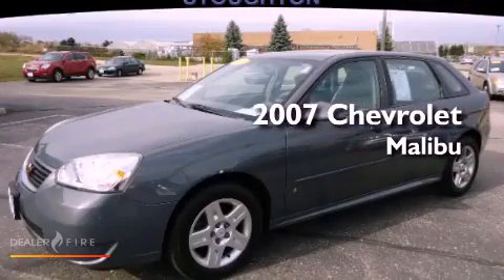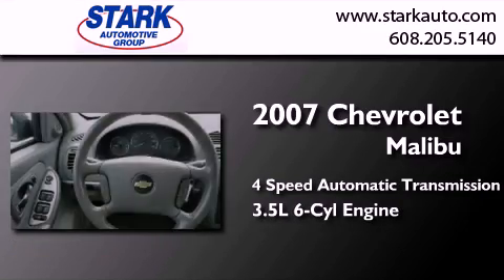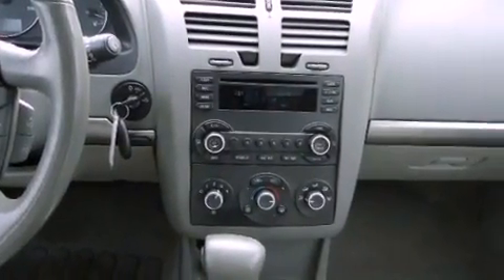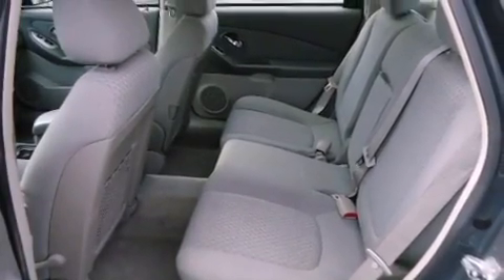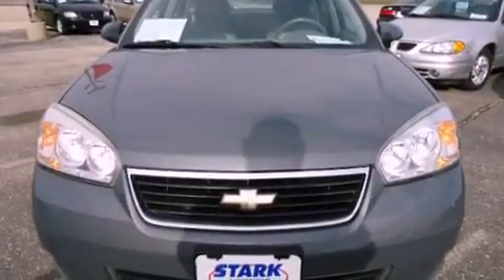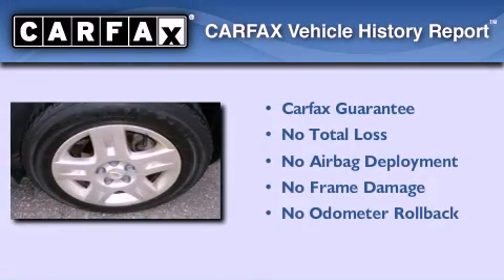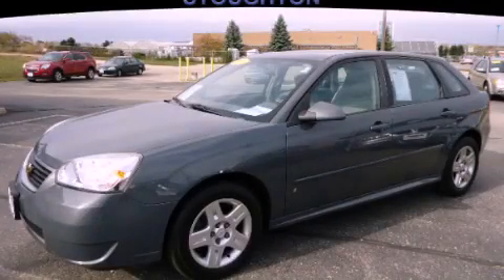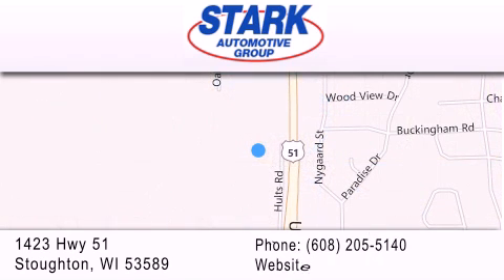Used 2007 Chevrolet Malibu Maxx Stoughton WI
Year : 2007
 Make : Chevrolet
 Model : Malibu Maxx
 Engine : 3.5l v6 sfi
 Trans . : 4-speed automatic with overdrive
 Exterior : dark gray metallic
 Miles : 119,362
 Interior : titanium
 Stock : 313279P